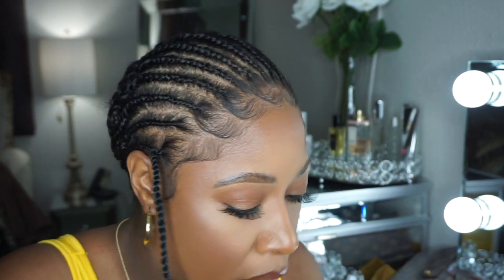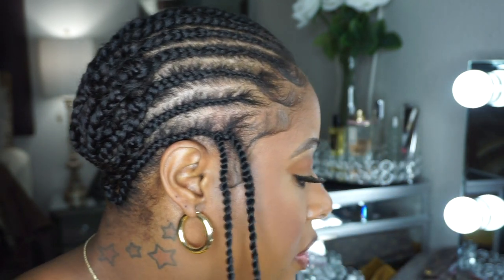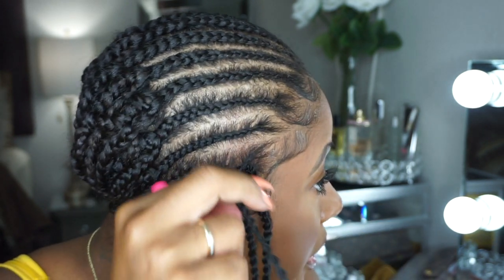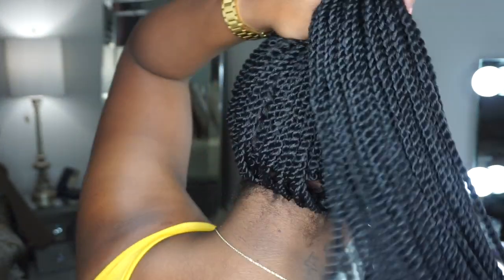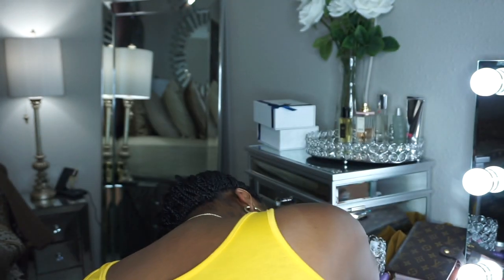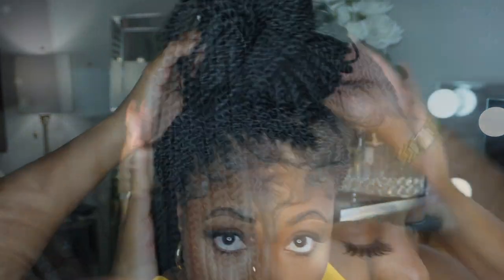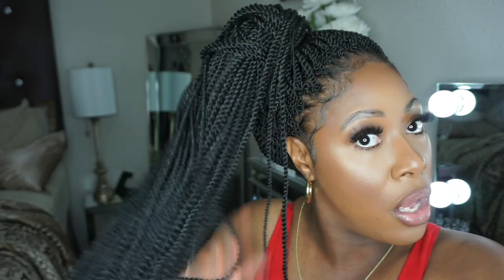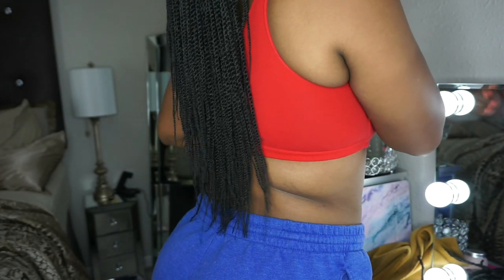VERY FAST & EASY!! ➟ 32 Inch Crochet Braids High Ponytail | Long Braids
Im wearing color: 2